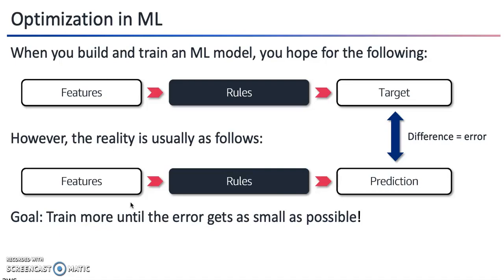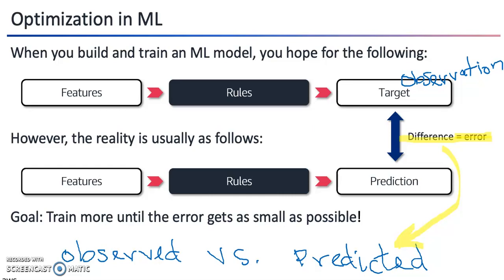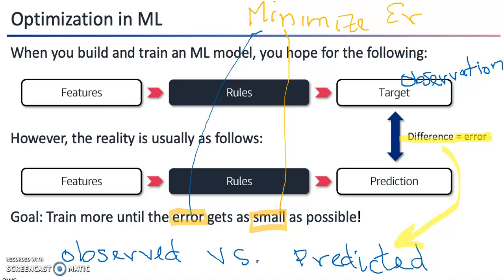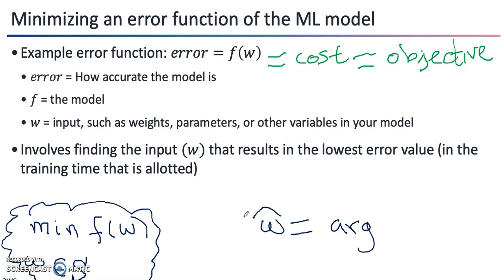MATH 5620 Optimization Part 1